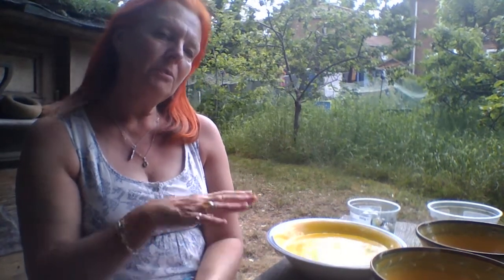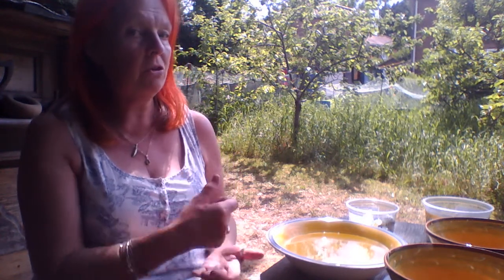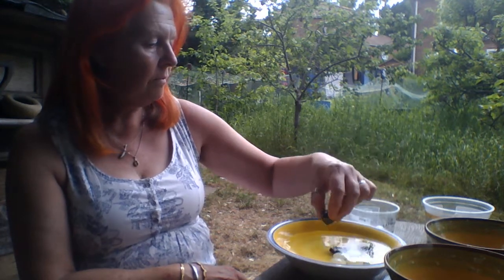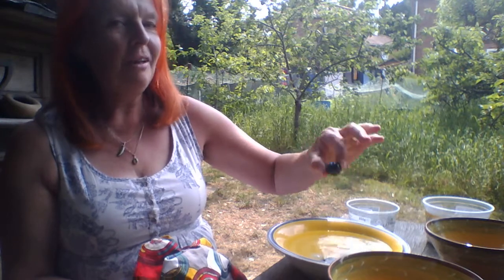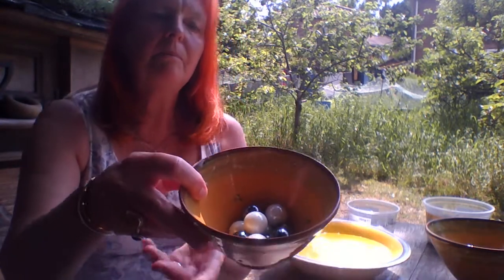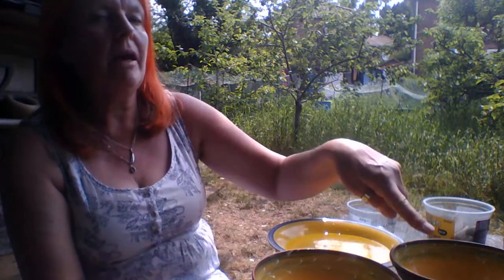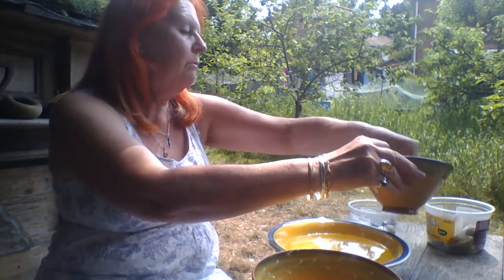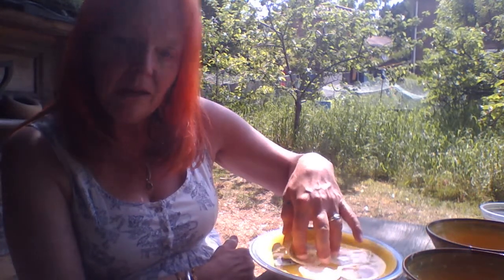Assist Trust - Poppy's Relaxation Mindfulness Counting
Join Poppy for some more relaxing techniques, this time involving counting.